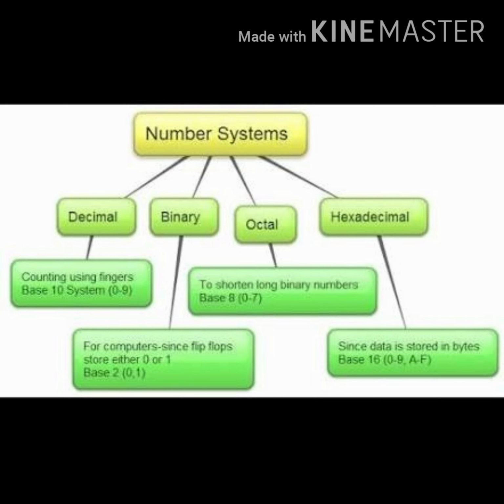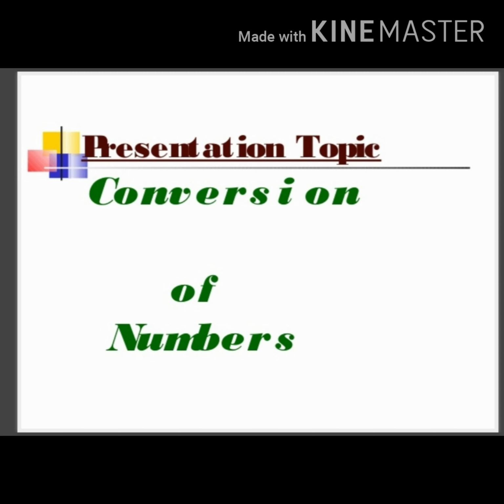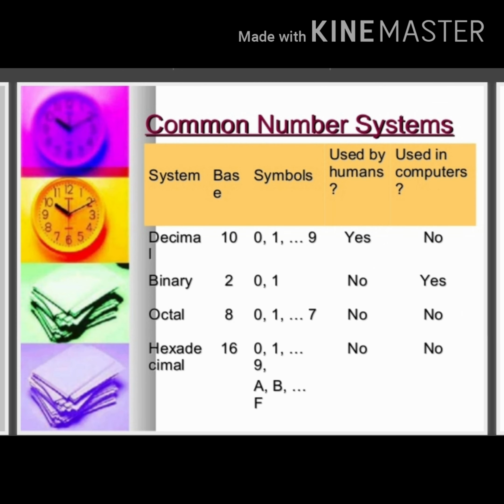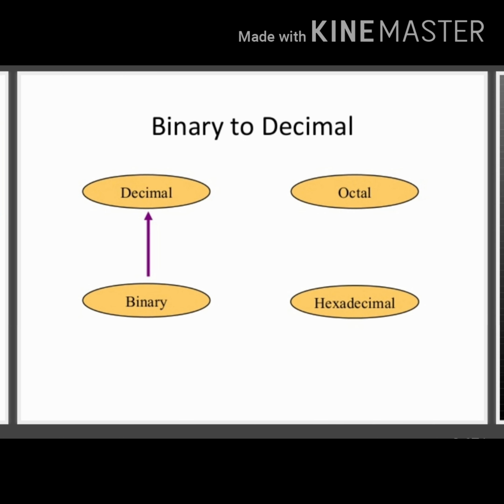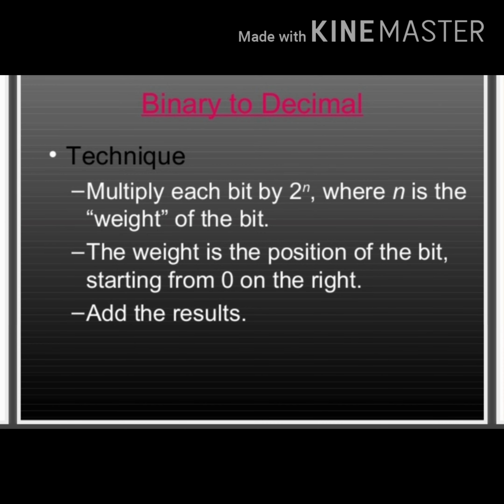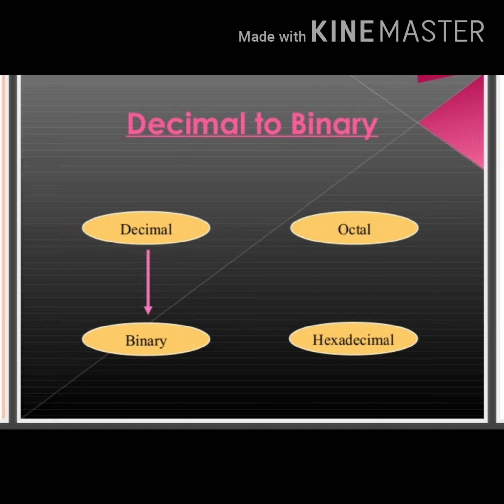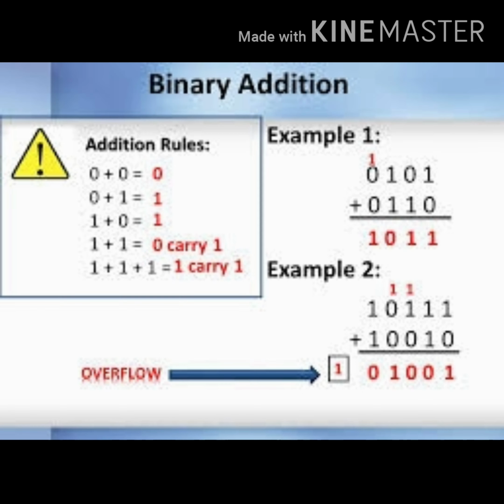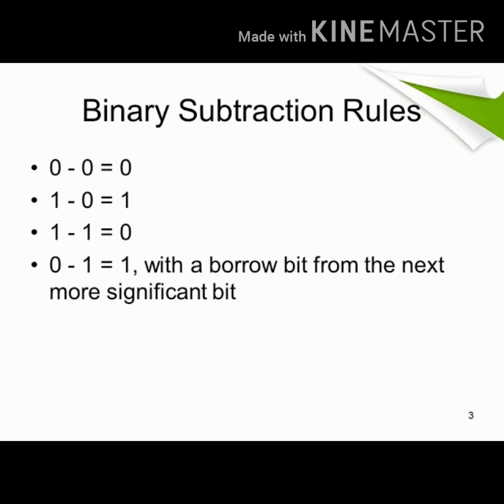Number system | class 7